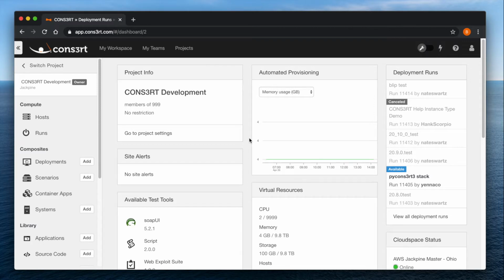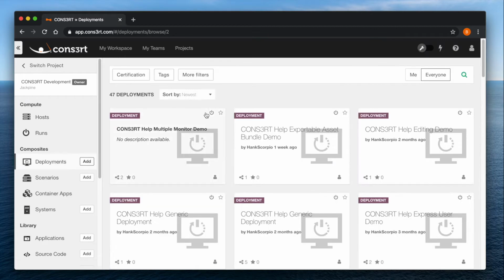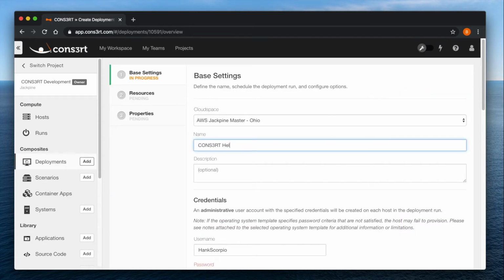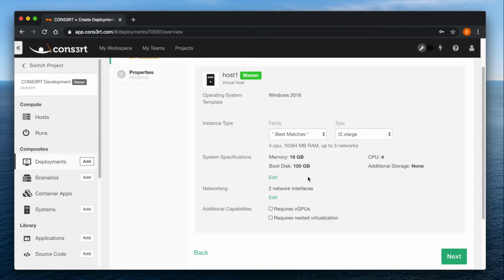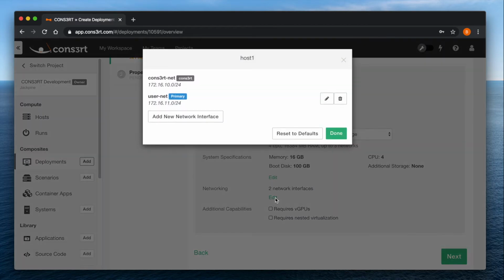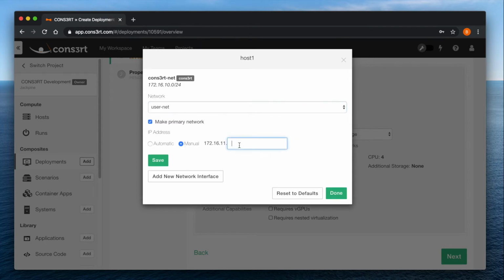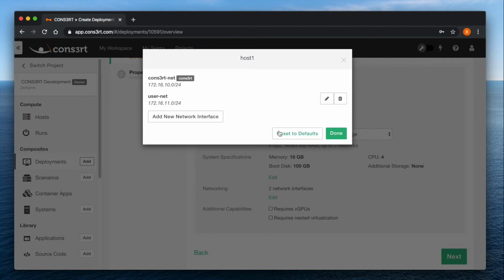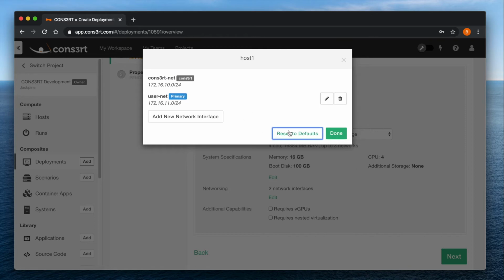CONS3RT Help – Configuring a User-Net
Hello! Welcome to the CONS3RT Help Channel. This video will cover configuring a User-Net while launching a Deployment Run. These links will take you to the Help Site and to more of these tutorial videos.